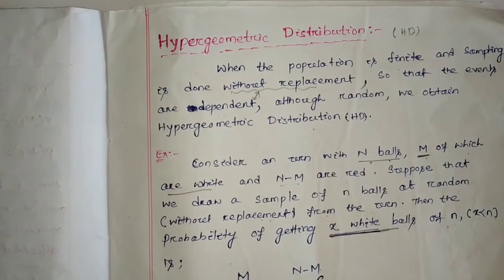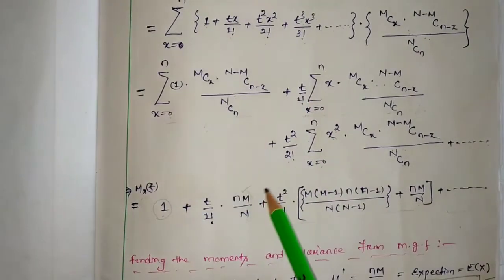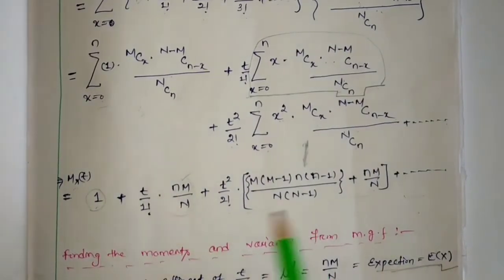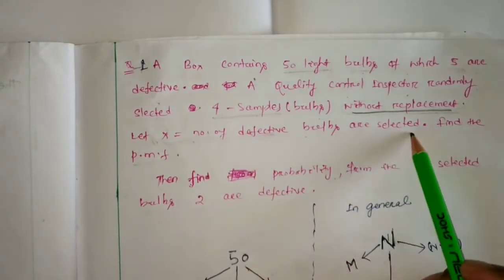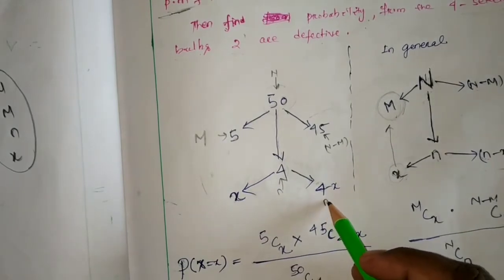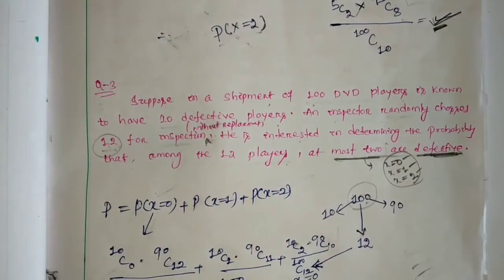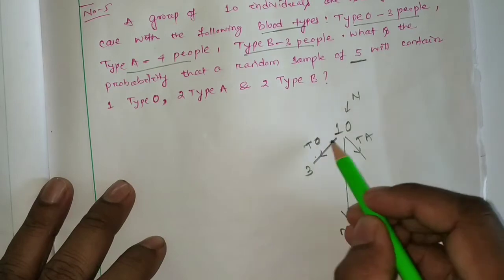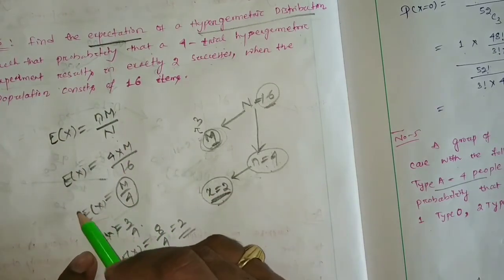Moment Generating Function (m.g.f) || Hypergeometric Distribution || Numericals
Moment Generating Function of Hypergeometric Distribution